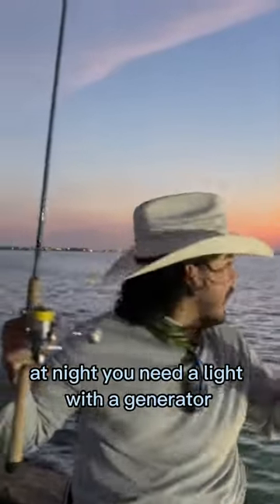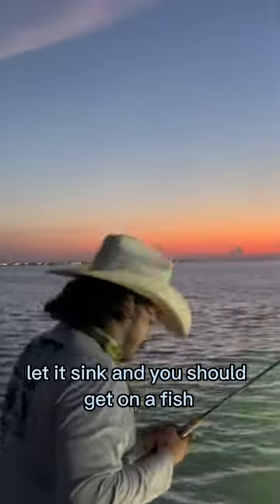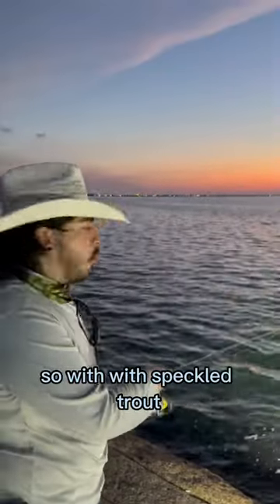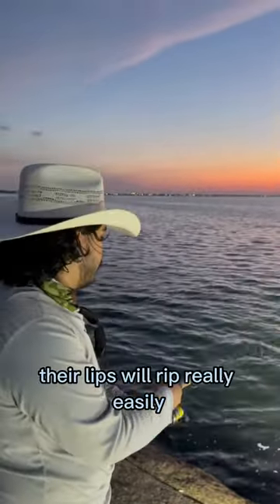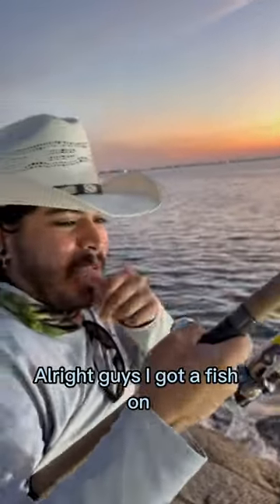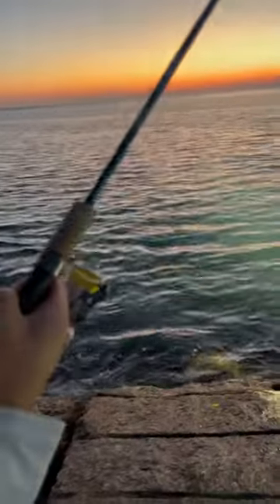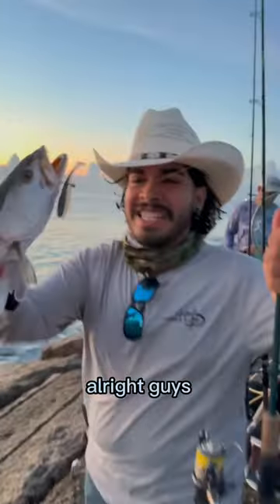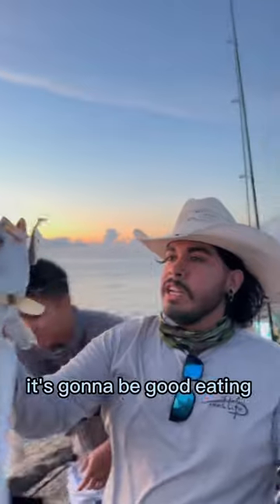How to catch your limit in 5 minutes 👀 (speckled trout)